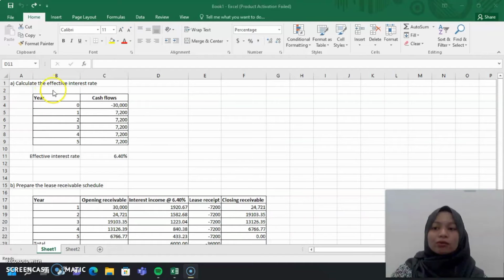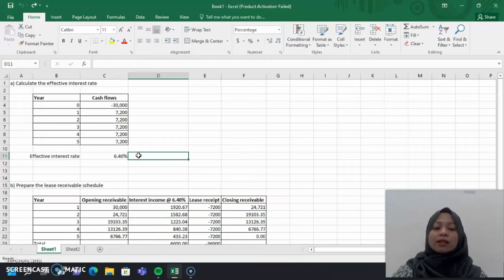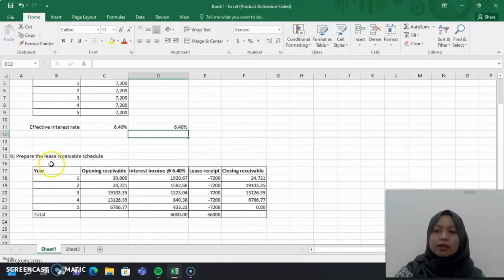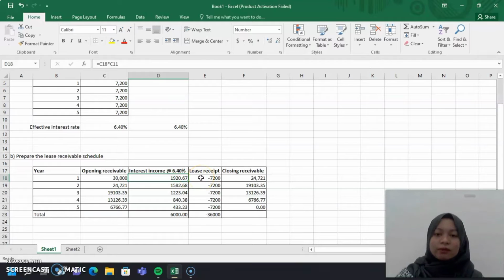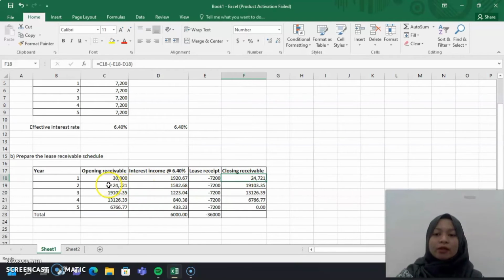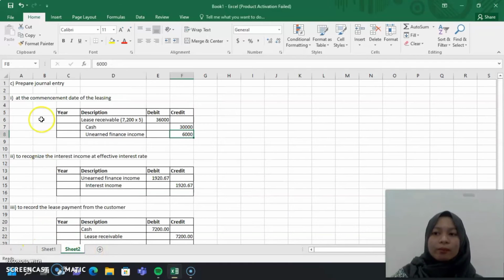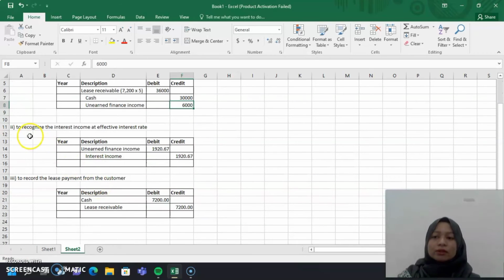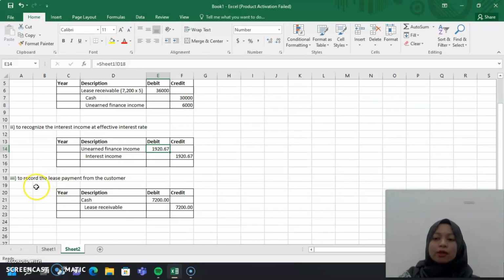ACT3103(S60220)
Individual assignment
case 1